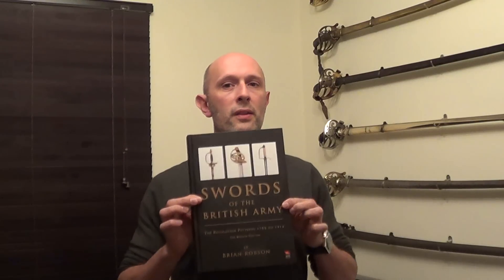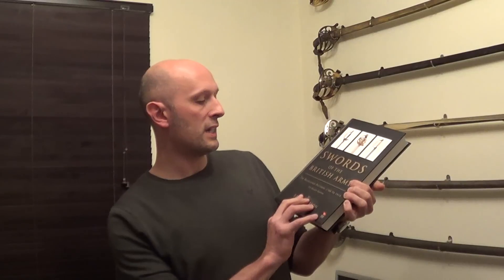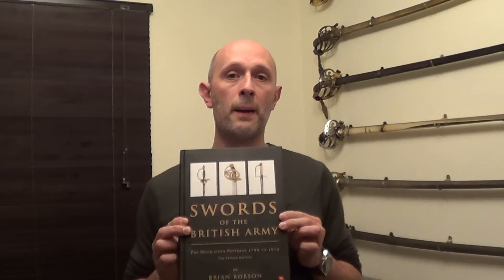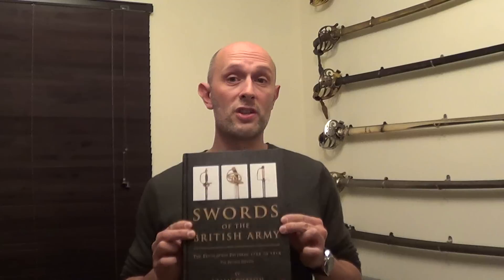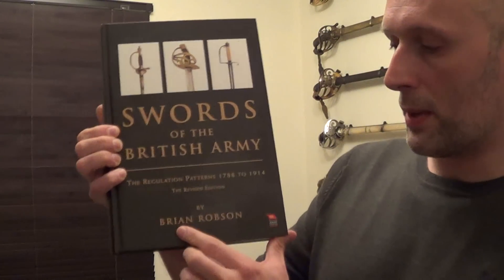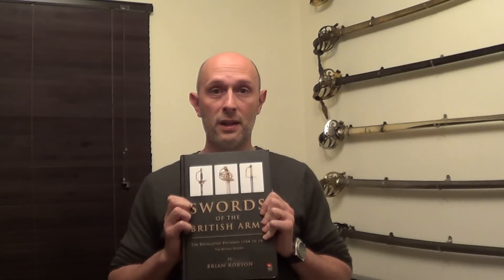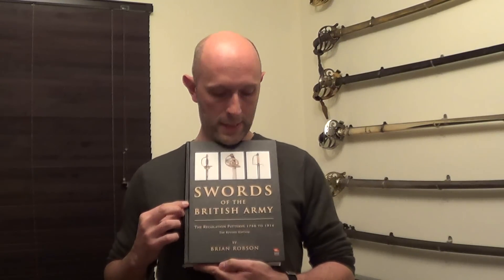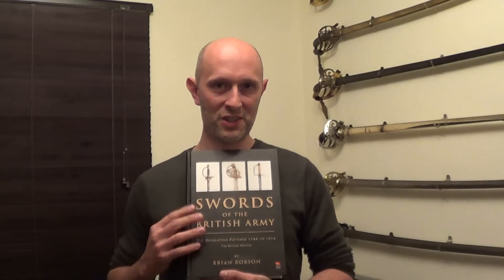Review: Swords of the British Army by Brian Robson